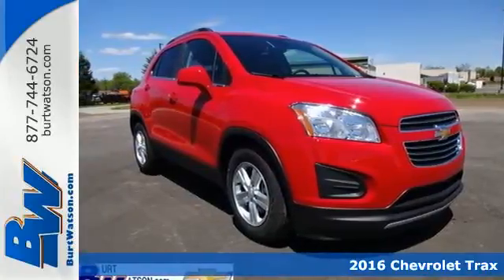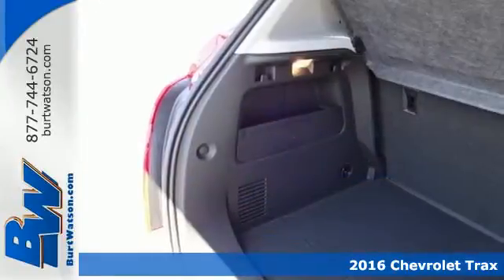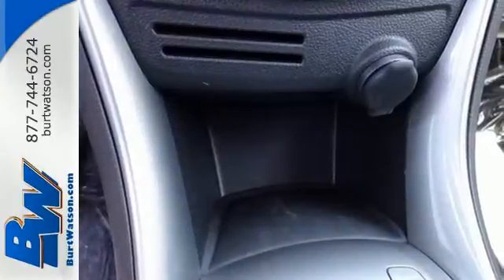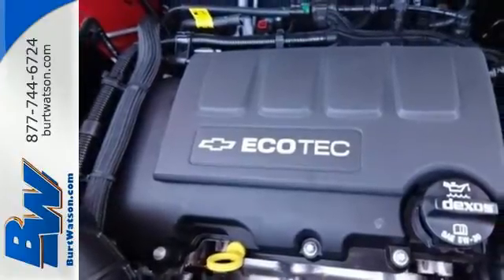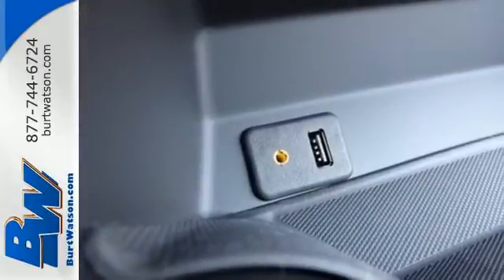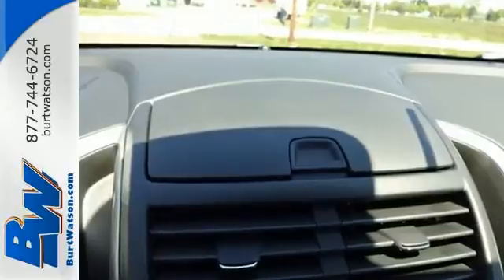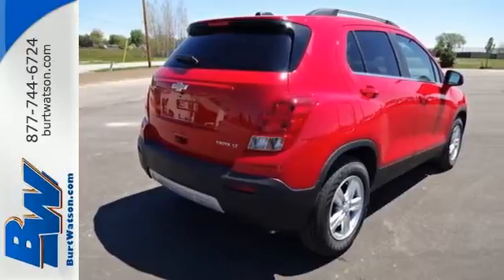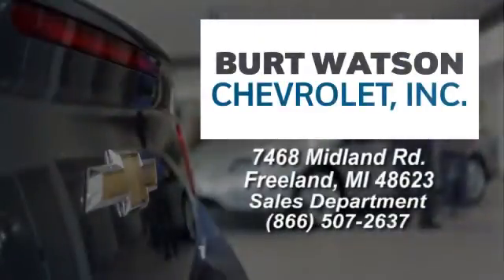New 2016 Chevrolet Trax Freeland MI Midland, MI #637775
Year: 2016
Make: Chevrolet
Model: Trax
Trim: 1LT
Engine: ECOTEC 1.4L I4 SMPI DOHC Turbocharged VVT
Transmission: 6-Speed Automatic
Color: Red
Interior: Jet Black
Stock #: 637775
VIN: KL7CJLSB1GB637775

Address:
7468 Midland Rd